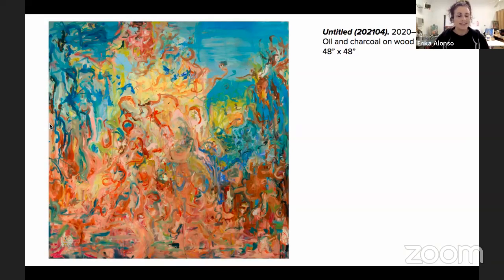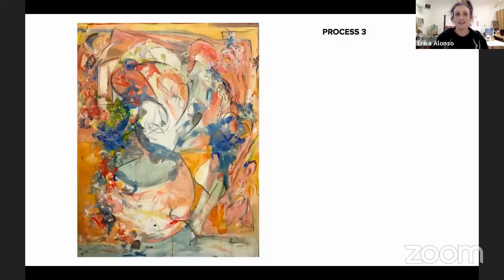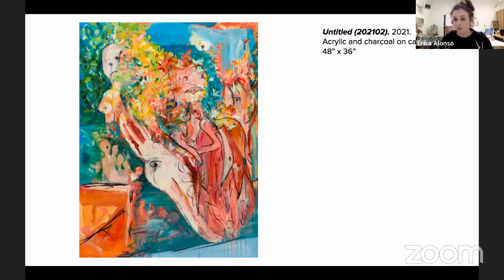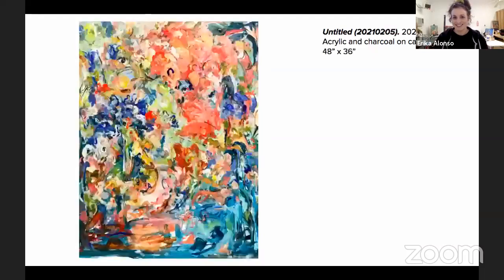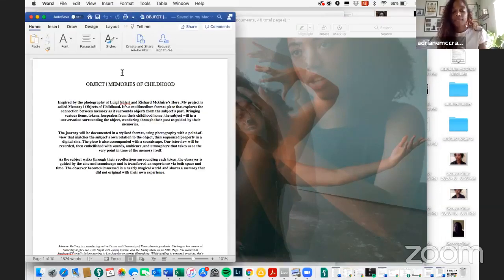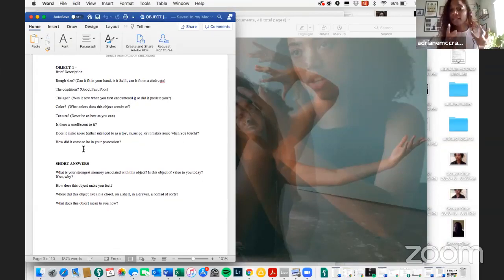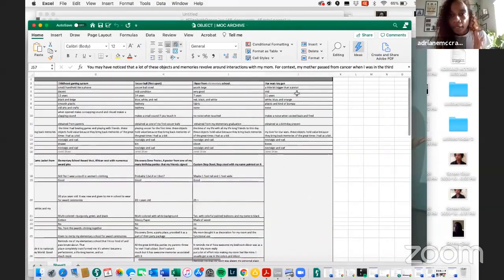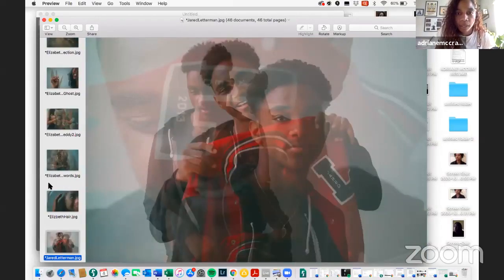Fresh from the Studio | Erika Alonso, Adriane McCray & Julie Pelaez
Thu Mar 4, 2021

Fresh from the Studio on March 4th features artists Erika Alonso, Adriane McCray and Julie Pelaez. Take a look at Alonso’s new paintings that challenge the idea that paintings are “static” objects; get a sneak peek of McCray’s multimedia installation exploring black memories through objects; and learn about Pelaez’s mixed media series based on her interpretation of the Laws of Attraction.

Fresh from the Studio invites W&TW artist members to share what they are working on now with you! In this virtual format, artists will share work in progress, newly finished artworks, and recent or upcoming projects. Each presentation will be about 10 minutes with time for your questions and comments after. Fresh from the Studio is your chance to see what is new and hear from contemporary artists in our community. This bimonthly program is free and open to the public.